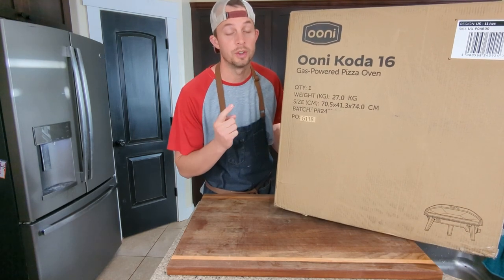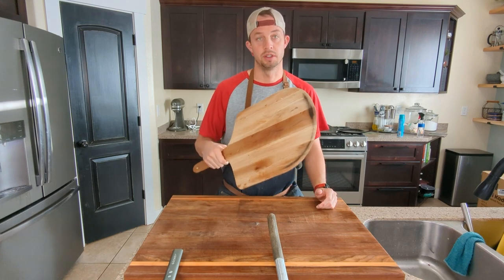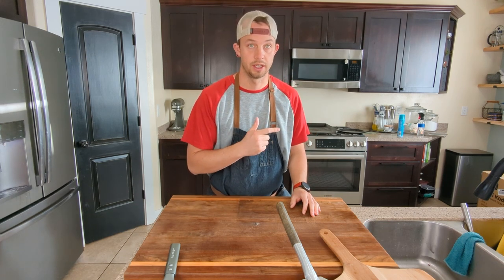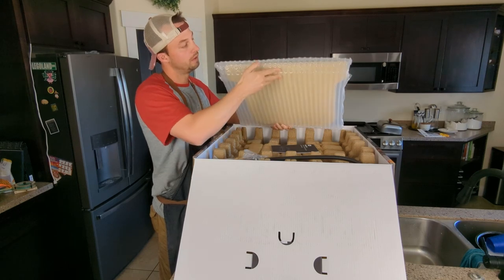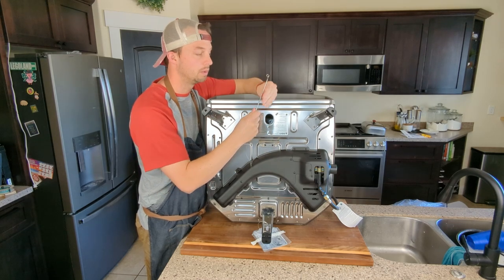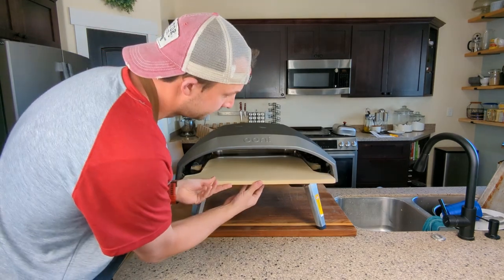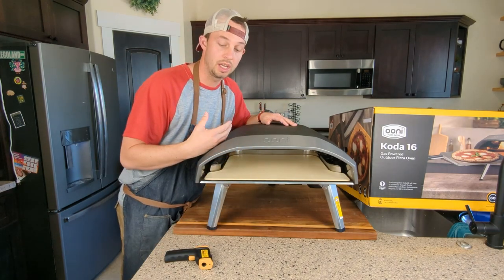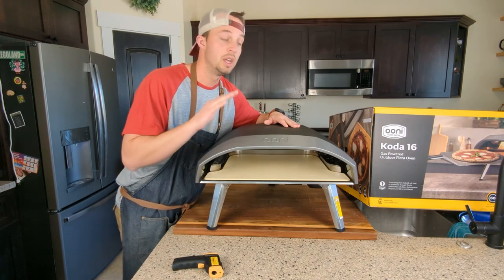Ooni Koda 16 Unboxing | 2 Must Haves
2 things you NEED before you get your Ooni Koda 16.

Pizza Gadgets I Recommend:
Infrared Thermometer

Gozney Perforated Peel
Ooni Perforated Peel
Budget Friendly Perforated Peel

Wooden Peel
Metal Peel

Gadgets I recommend:
Metal Spatula
Rubber Spatula
Bench Scraper